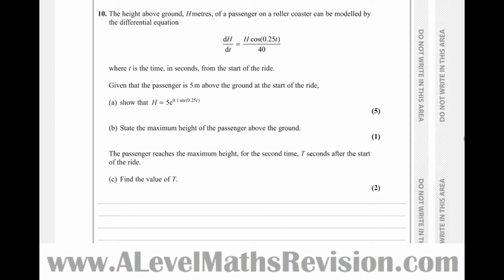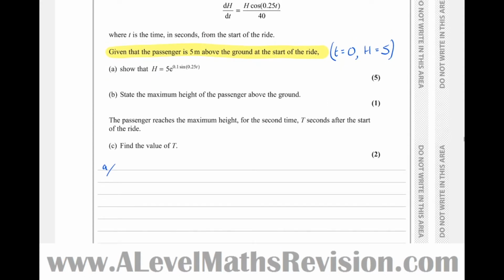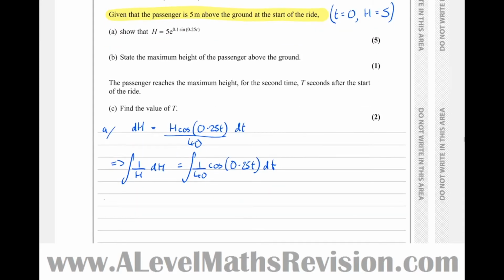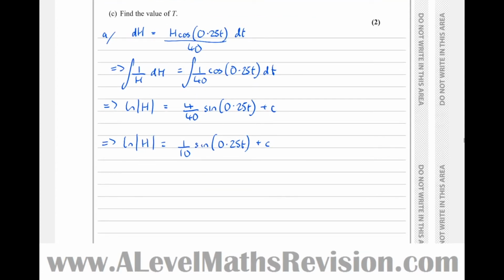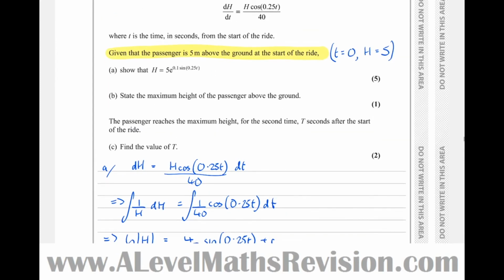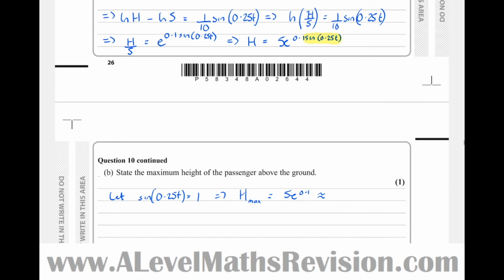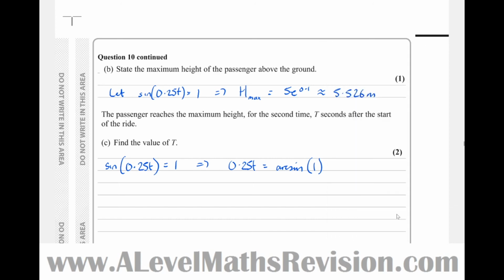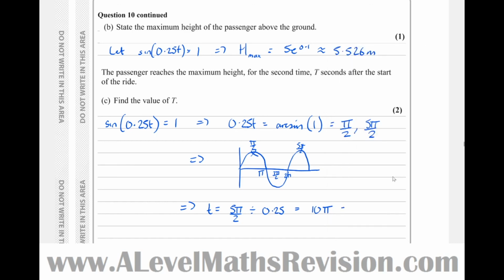Edexcel A Level Maths, June 2018, Paper 1, Q10 (Differential Equations)